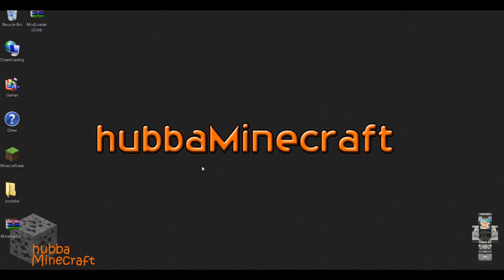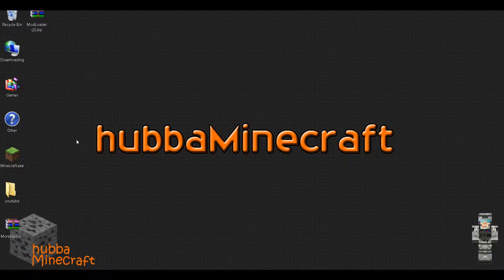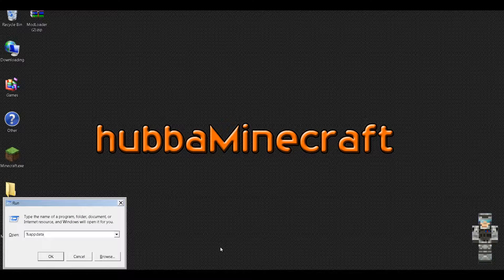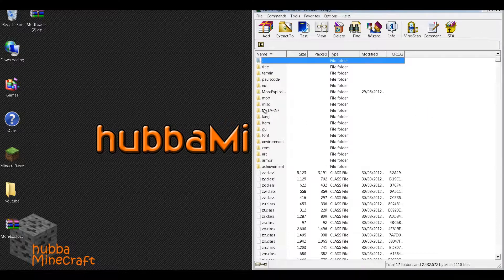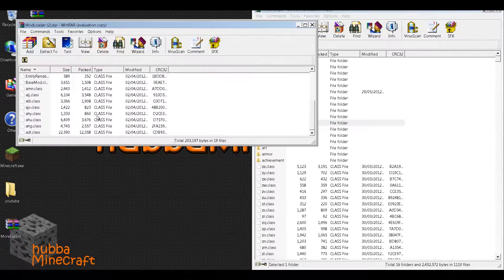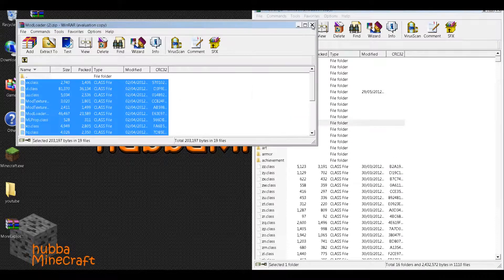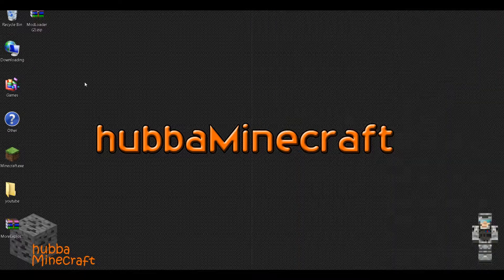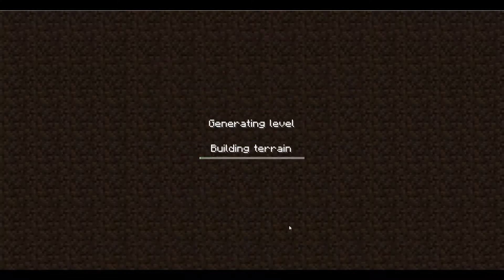Minecraft More Explosives Mod Installation Guide 1.2.5 (Windows 7)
this is a tutorial on how to install more explosives mod hope its helpful!